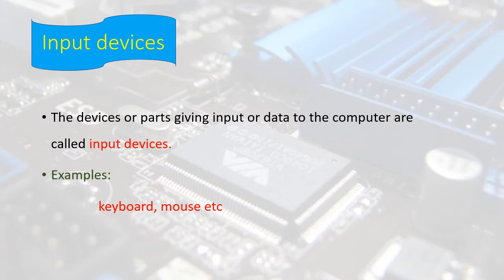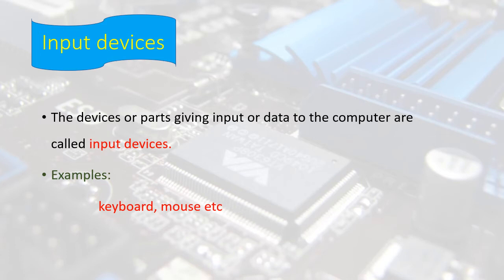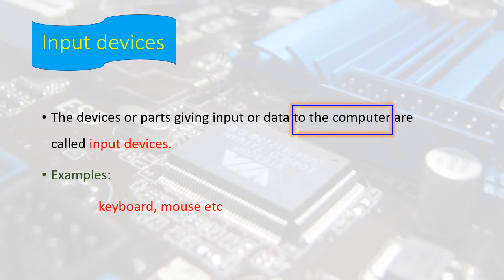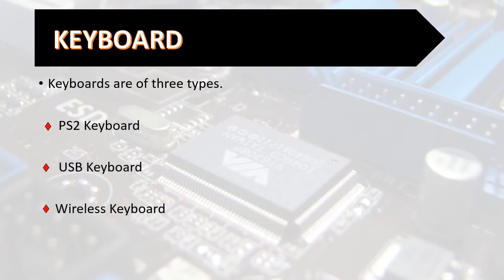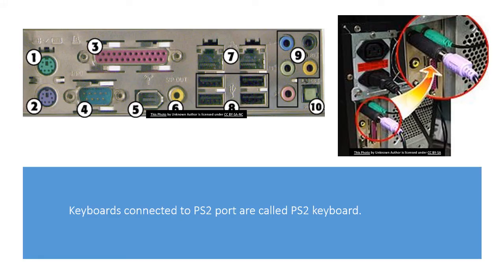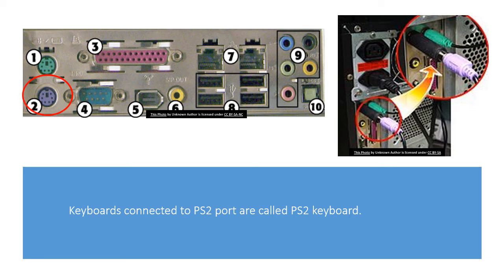Hardware session 2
input devices, types of keyboard, ps2, usb , wirelsss